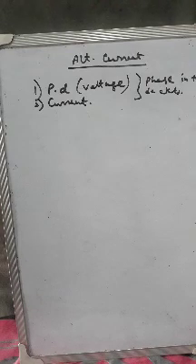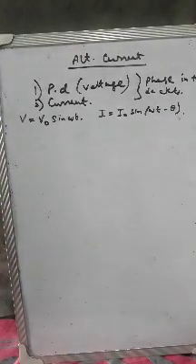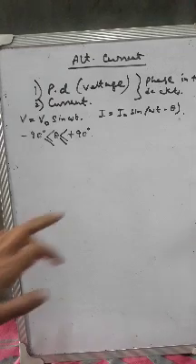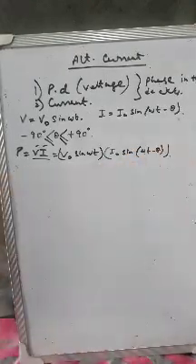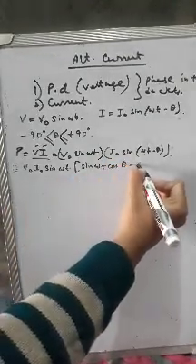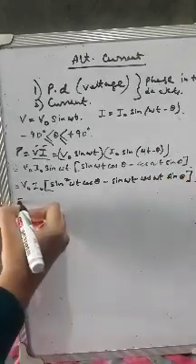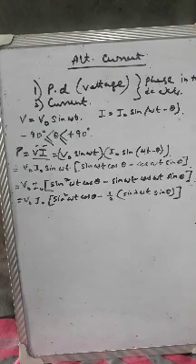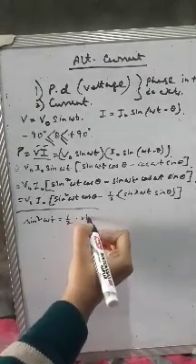Class 12 Physics Ch- Alternating Current